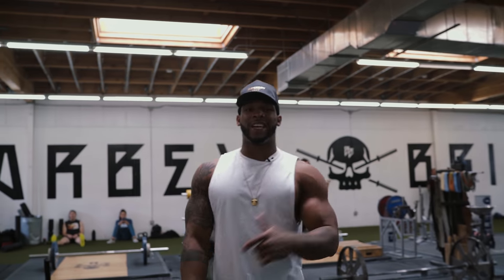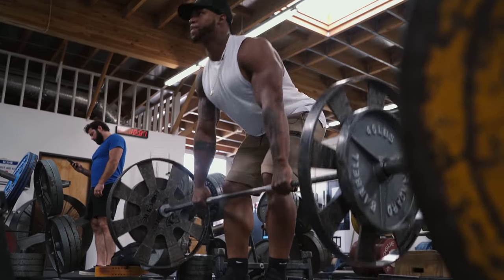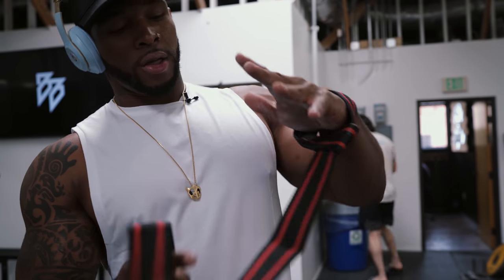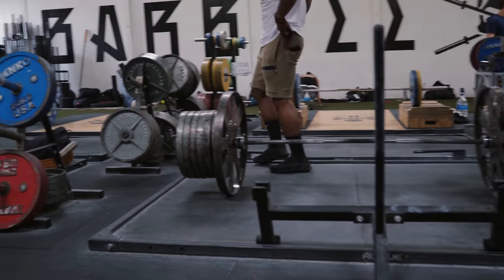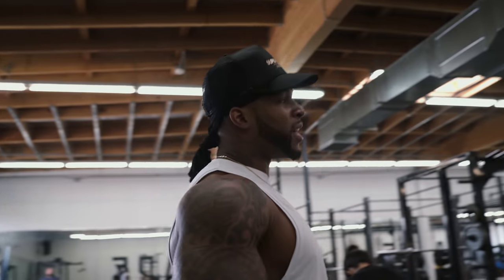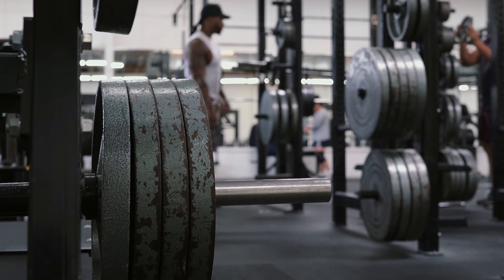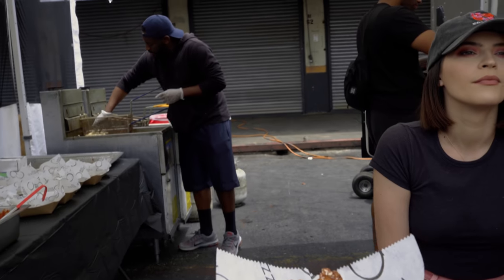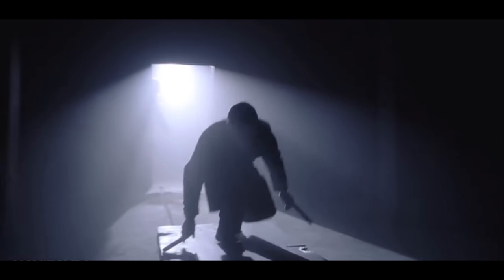(4k) 785 WAGON DEADLIFT (800 IS COMING)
Gaming Equipment Sponsers( code 'aftermath' on all for discount)